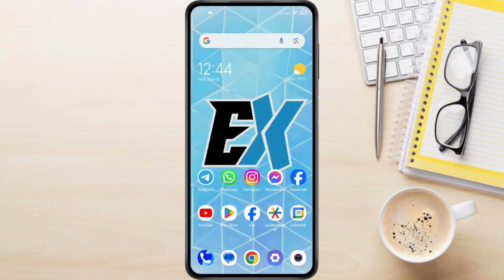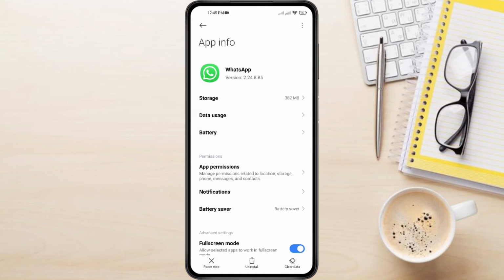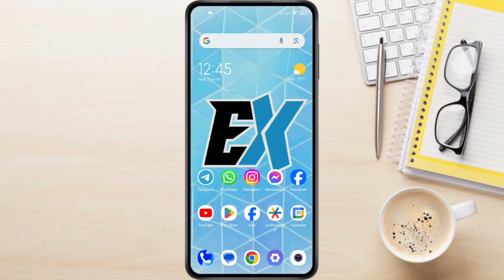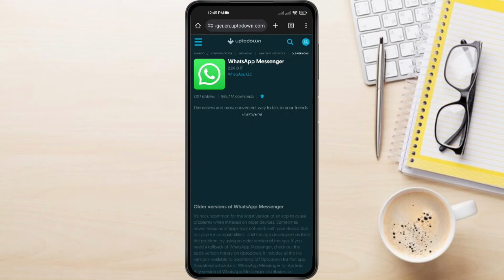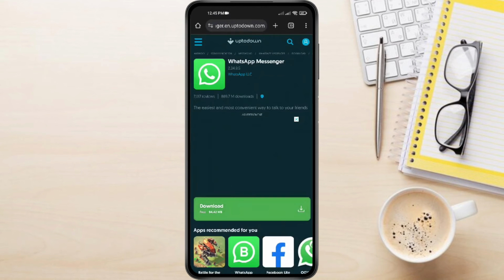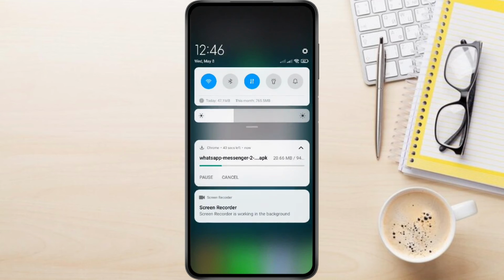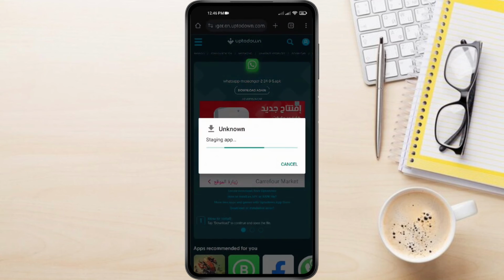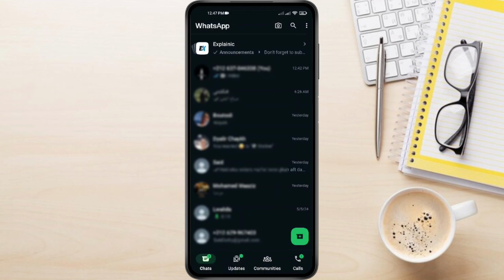How To Remove Meta Ai From WhatsApp, Disabling Meta AI on WhatsApp in Minutes! (Effective method)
How To Remove Meta Ai From WhatsApp, Disabling Meta AI on WhatsApp in Minutes! (Easy Tutorial)

This quick and easy video tutorial shows you step-by-step How To Remove Meta Ai From WhatsApp, This means that you will learn How To desactivate Meta Ai From WhatsApp, Meta AI! This  AI assistant is like having your own personal mini-supercomputer in your pocket, ready to answer your questions, generate creative text formats, and even whip up images based on your descriptions, By following this simple step-by-step guide, you can turn off Meta Ai From WhatsApp.

First, you need to uninstall the WhatsApp application from your device.

1. Locate the WhatsApp icon on your home screen and long-press it to reveal additional options.
2. Tap the "App Info" button or similar option (depending on your device).
3. Select "Uninstall" to remove the WhatsApp app from your device.
4. Now, You'll need to find a trusted website to download an older version of the WhatsApp app.
5. Check version (around March or April 2024) which may not include Meta AI features.
6. Once downloaded, navigate to your downloads folder and tap on the WhatsApp APK file.
7. install the WhatsApp application.
8. Log in to your account, head to your messages and notice that the WhatsApp Meta AI option is now removed.

and this is How To Remove Meta Ai From WhatsApp, i hope this short video tutorial helps you

Explainic